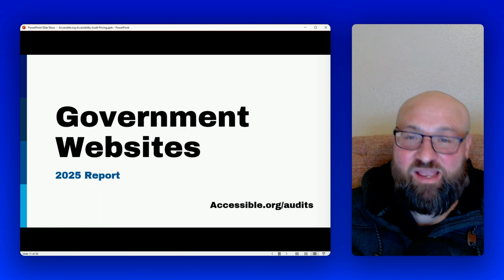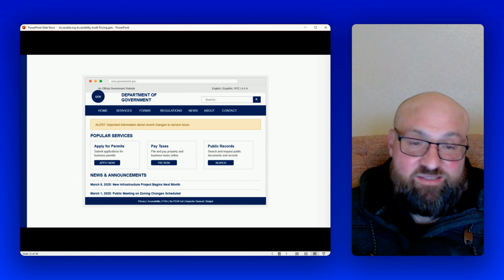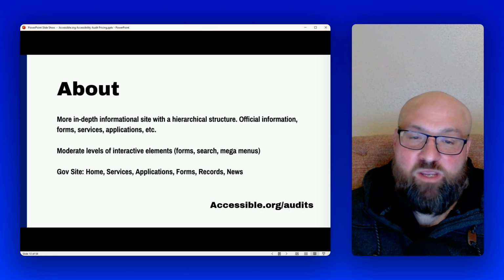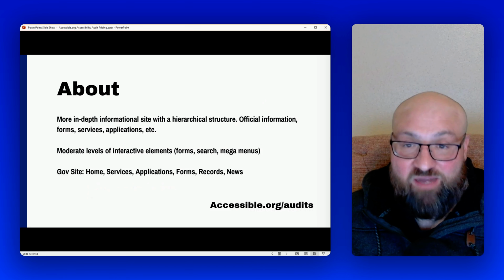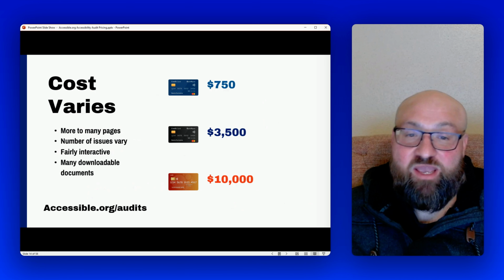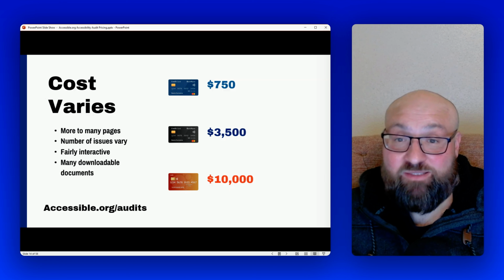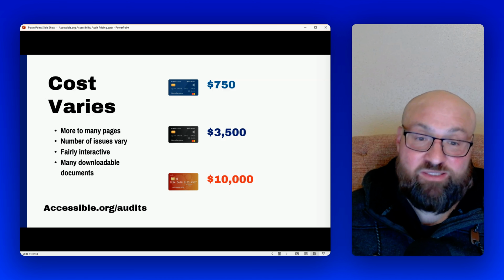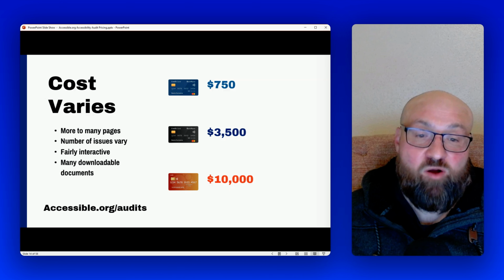3 of 10 | Accessibility Audit Prices: How Much Does a Government Website WCAG Audit Cost?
In this third video of the series, Kris explores the costs of accessibility audits for government websites. Government sites are more complex than basic informational websites, featuring hierarchical structures, forms, services, applications, and a moderate number interactive elements like search bars and mega menus.

Kris breaks down typical pricing ranges from $750 (low end) to $3,500 (mid-range) to $10,000 (high end), explaining the factors that influence costs.

Kris also notes that Accessible.org has experienced a surge in demand for state and local government websites because of the new ADA Title II web rule (which covers public entities).

This video is part of a 10-part series on Accessible.org's accessibility audit pricing. Almost all clients choose the WCAG 2.1 AA or WCAG 2.2 AA standard for their audit.

to learn more about services, where most client audits range between $2,500-$7,500.